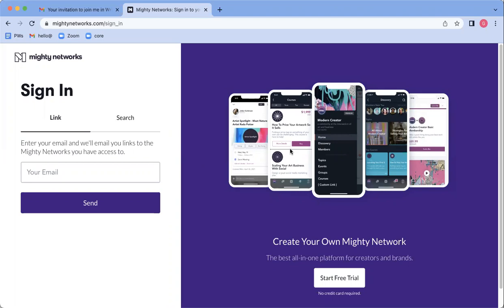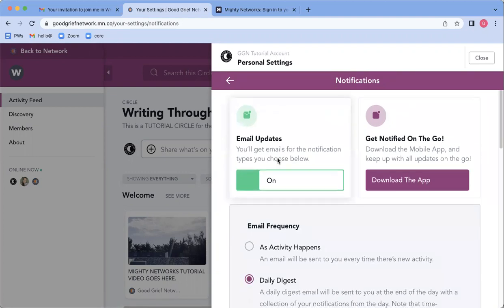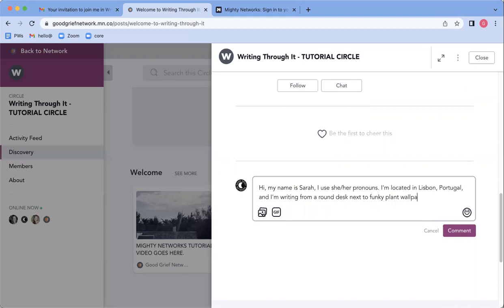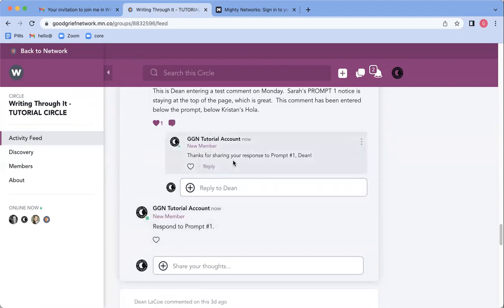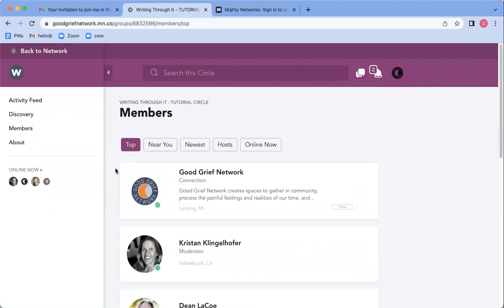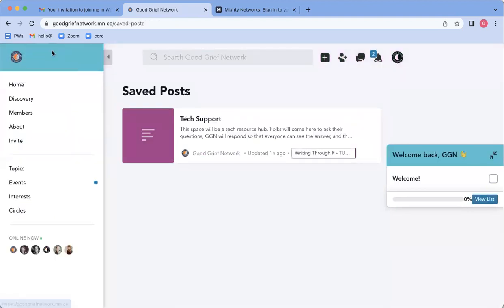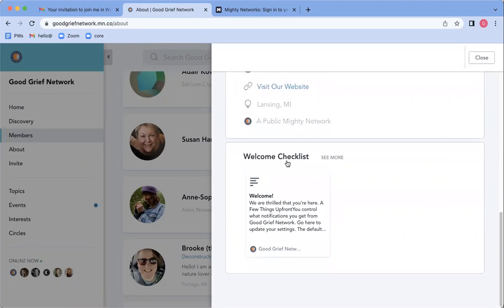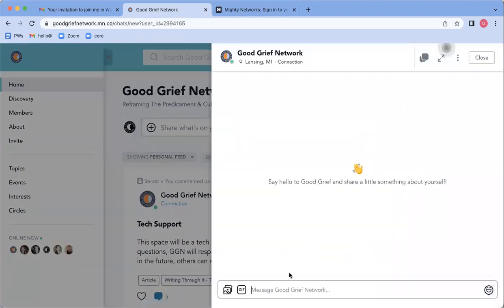Mighty Networks Tutorial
Using a test, secret circle, Sarah JS, takes us through how to navigate Good Grief Network's social media channel on Mighty Networks.